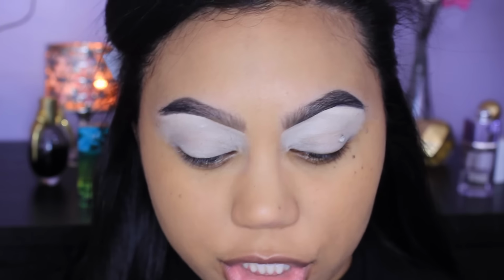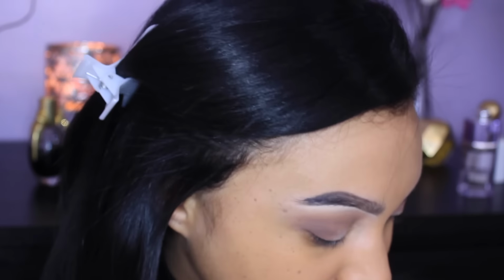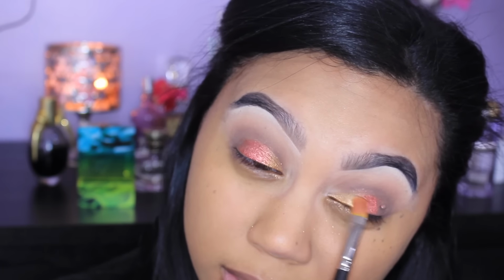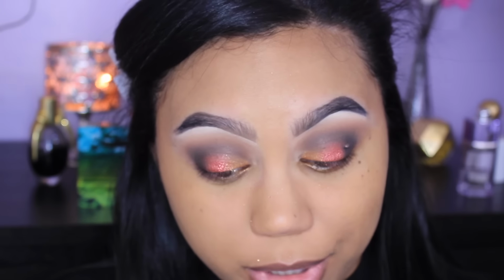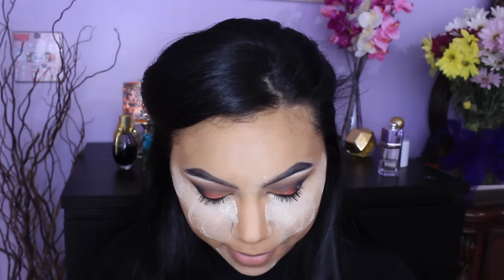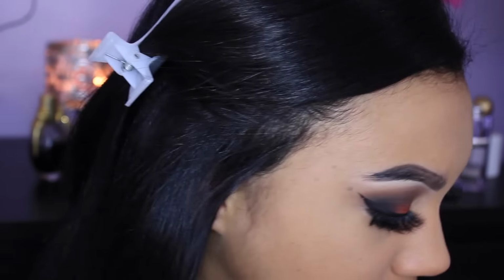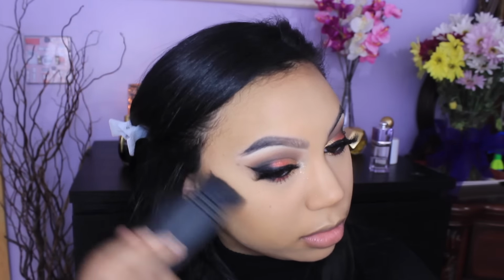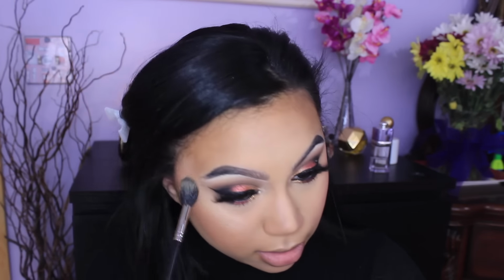Dose of Colors HIDDEN TREASURE Tutorial | Katie Danger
MOTD:
Too Faced Hangover Replenishing Face Primer
MAC Prep + Prime Skin Refined Zone Treatment
MAC Prolongwear Foundation (NC44)
Nars Smudge Proof Shadow Base
Anastasia Beverly Hills Brow Definer (Granite)
Dose of Colors Hidden Treasures Palette (Locket, Key, Coin, Ruby, Pearl)
Blinking Beauté Lashes (Samantha)
Nars Radiant Creamy Concealer (Biscuit)
Laura Mercier Transluscent Loose Setting Powder
Lorac Pro Contour Palette (Medium Contour, Light Contour)
MAC Mineralized Skin Finish Natural (Sun Power)
Makeup Geek Blush (Bliss)
Becca x Jaclyn Hill Shimmering Skin Perfecter Pressed (Champagne Pop)
MAC Lipstick (Blankety)
Make Up For Ever Artist Plexi Gloss (101)
Nails: OPI - Don’t Pretzel My Buttons

XO. KDanger_